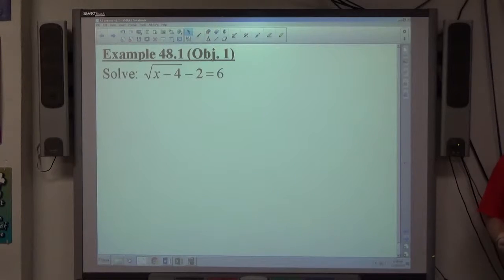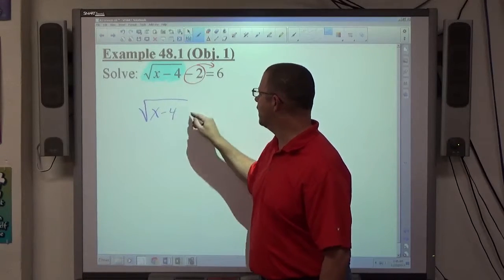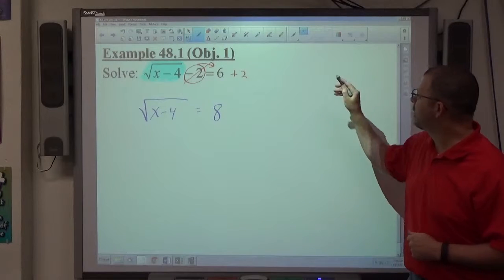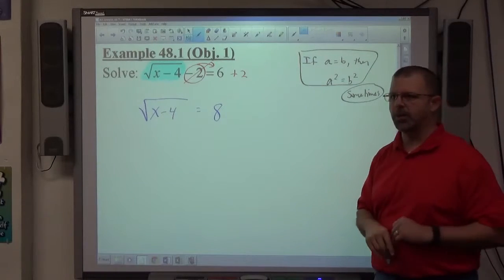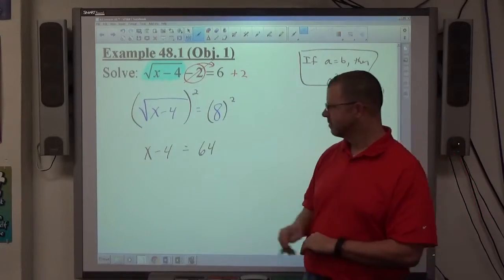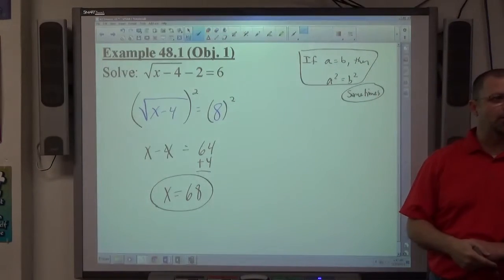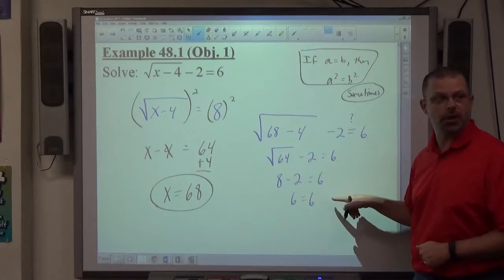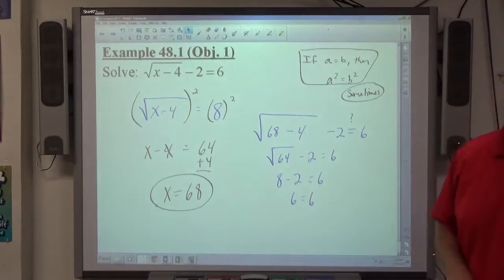Algebra II Example 48.1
Solve a radical equation when the radical expression is equal to an integer.  The answer works in the original equation.